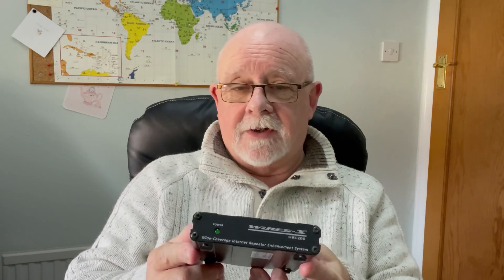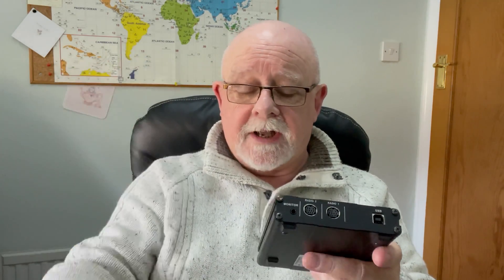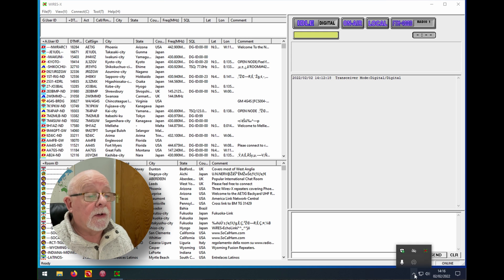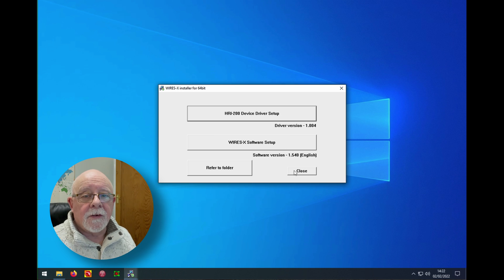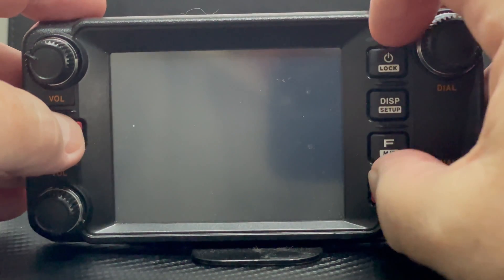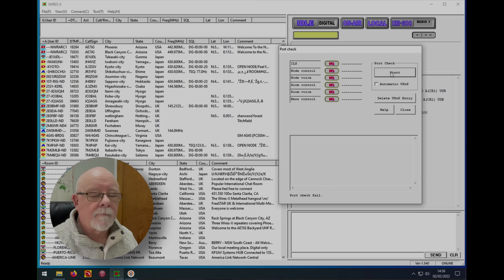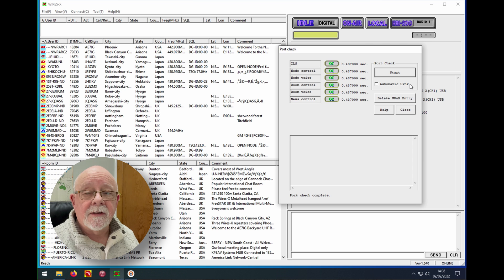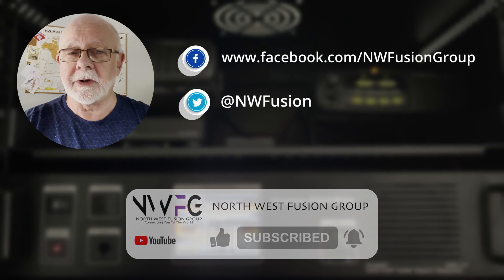21. Using the HRI-200 with WIRES-X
I show how to set up the HRI-200 with WIRES-X

WIRES-X : 41755
YSF26499
FCS00428